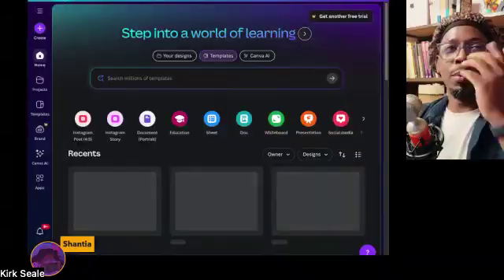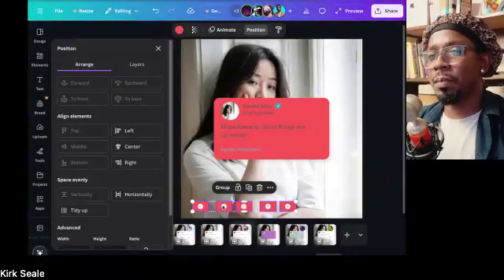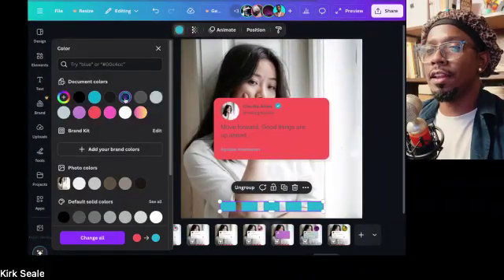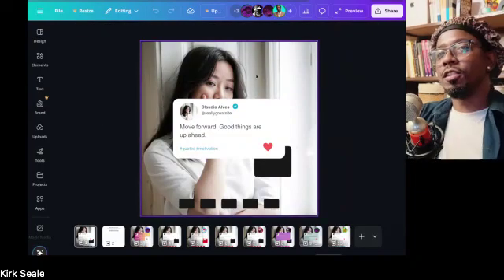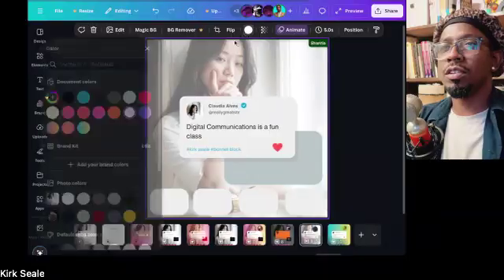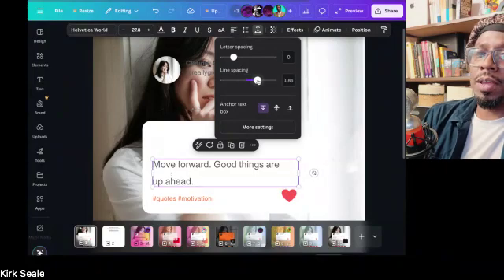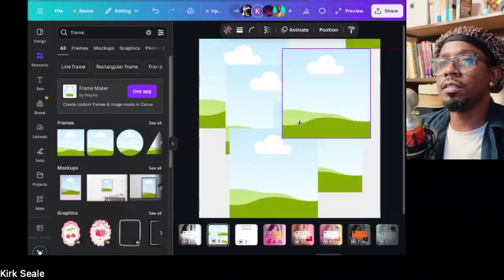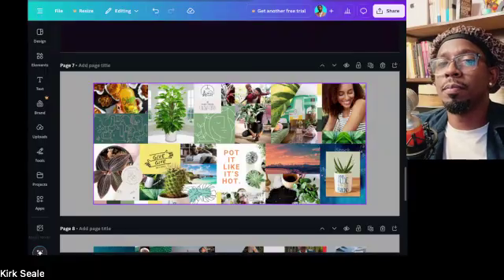Canva Intro: From Tool to Strategic Asset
Many internal creative teams struggle with inefficient processes and inconsistent work. This training provides the technical discipline and strategic context needed to use digital tools effectively. It shows how to turn a design tool into an asset for strategic brand alignment.

In this session, you will learn the following best practices:
Leveraging the Stylescape Foundation: This strategic tool captures the client's visual "vibe" using imagery, quotes, and colors. This ensures client alignment before any major design work begins.

Disciplined Creative Workflow: Learn essential shortcuts and functions for efficiency. This includes keyboard shortcuts for grouping and ungrouping elements [16:24] and managing layers (moving objects forward/backward) [20:27]. These are crucial steps for streamlining design and reducing wasted time.

Creating Flexible Content: Understand how to use image placeholders ("Frames") [44:29]. This allows for rapid content swapping and consistency. It ensures your assets remain flexible for continuous marketing needs.